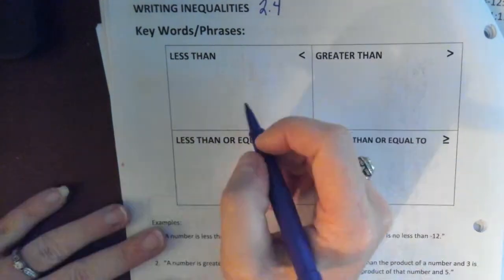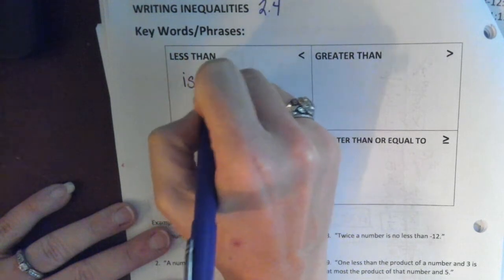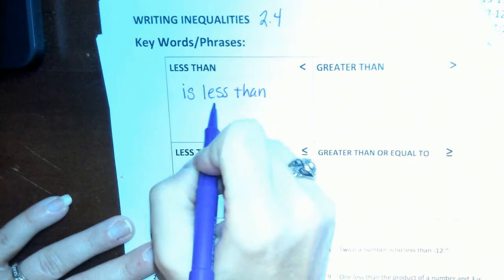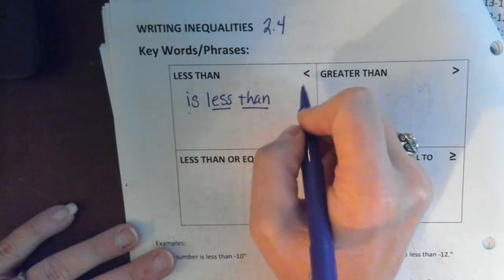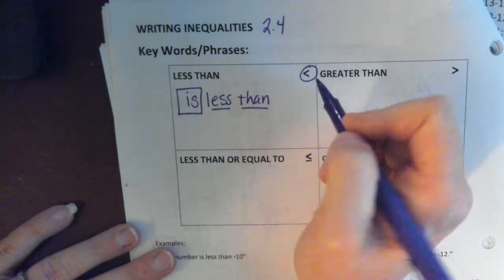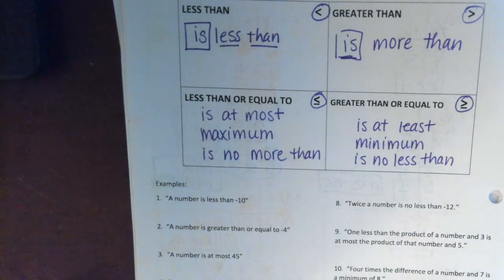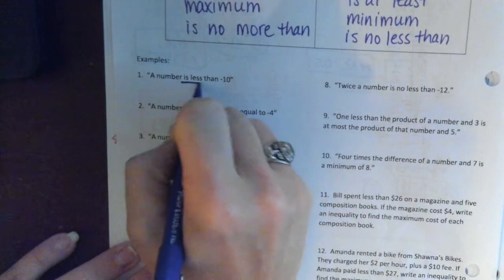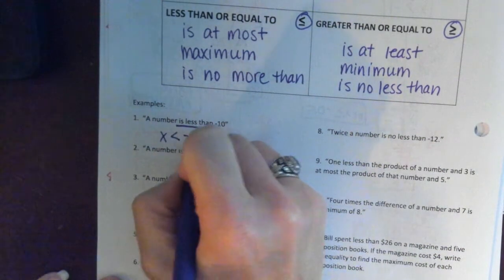2.4 Notes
Keywords and Expressions with Inequalities